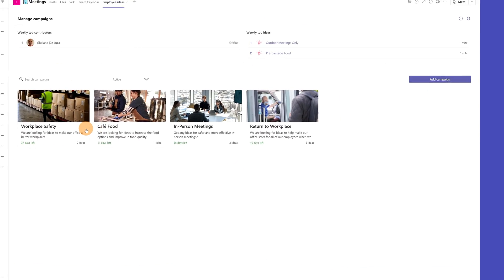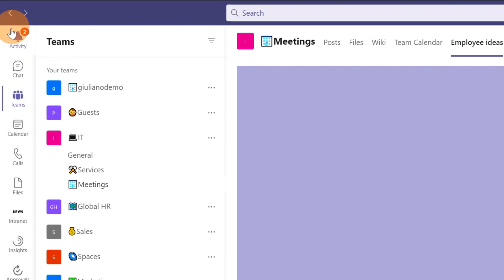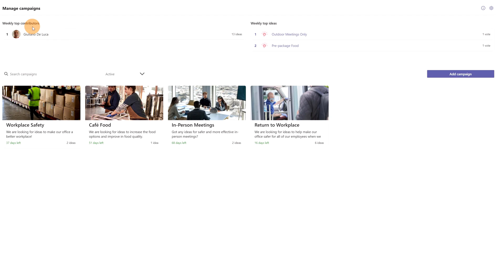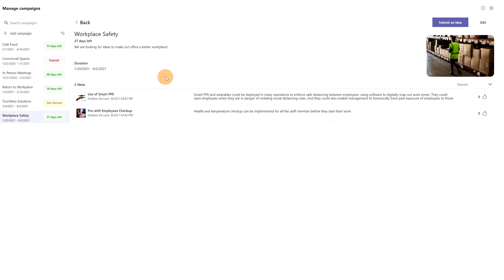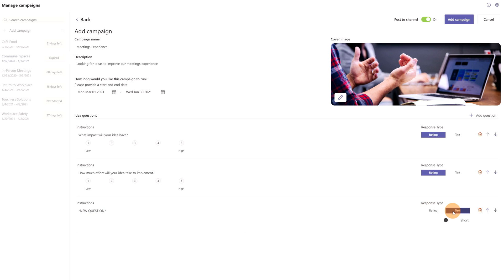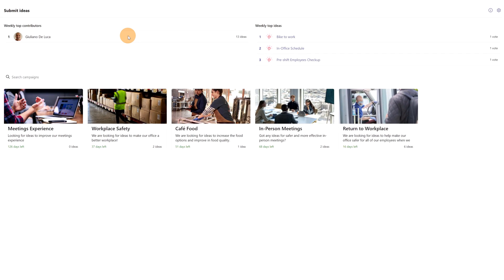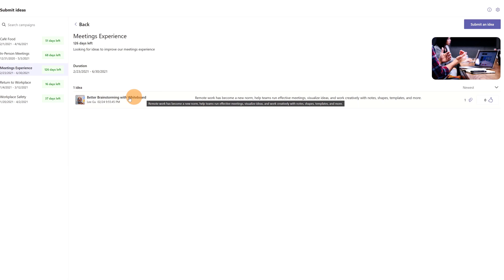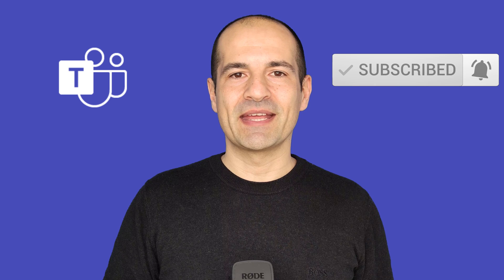💡 How to use Employee Ideas App in Microsoft Teams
In this video tutorial, you’ll learn how to collect ideas from users within Microsoft Teams.
I’ll walk you through every capability of a Teams App provided by Microsoft for FREE in the apps store called Employee Ideas.
This App is built with Power Platform more specifically with Power Apps and allows users of an organization to submit ideas giving the ability to managers to select top ideas.

🔗Install the Employee Ideas App:
This app is no longer available through the store but luckily, it's an open-source project that means you can install it in your organization following these steps:

⏲Timestamps
0:00 Introduction
0:30 How to install Employee Ideas App
2:27 Overview of the Employee Ideas App
5:05 How to create idea campaign
7:43 how to create ideas from a normal user perspective
9:23 How users can vote new ideas
9:58 Final considerations about the App
11:06 Conclusion